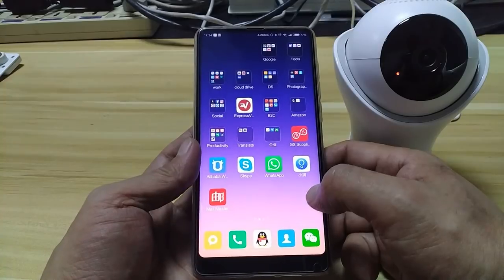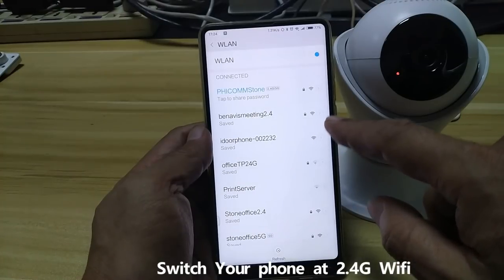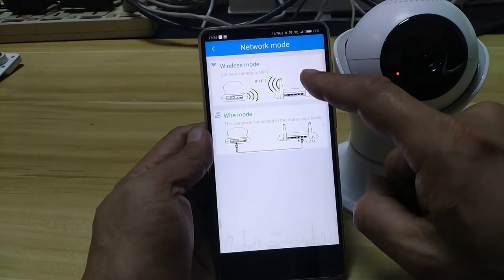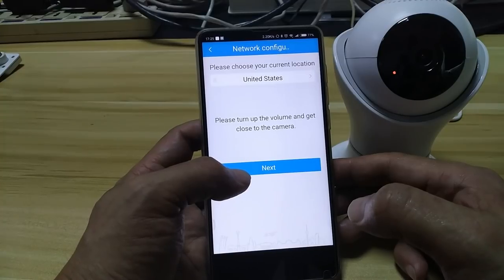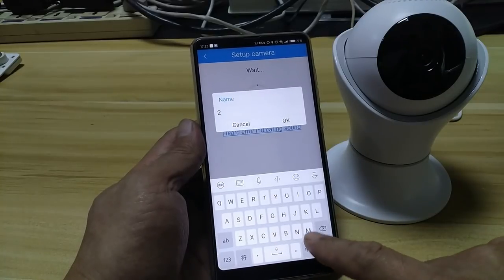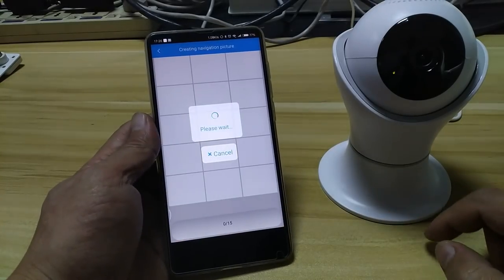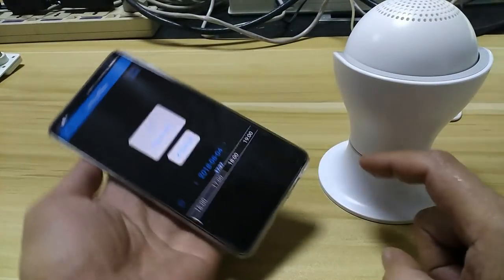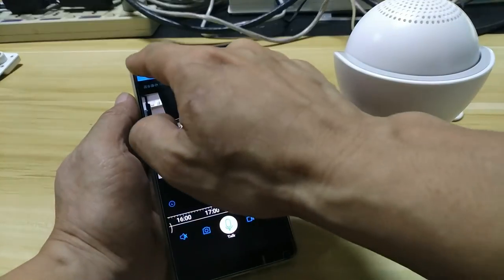15 360Eyes Camera-Add PT Camera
360Eyes 2MP 1920X1080 PT Camera Setup With Wireless Mode